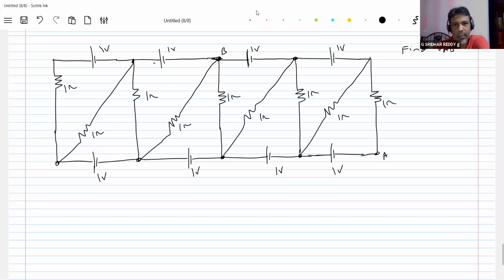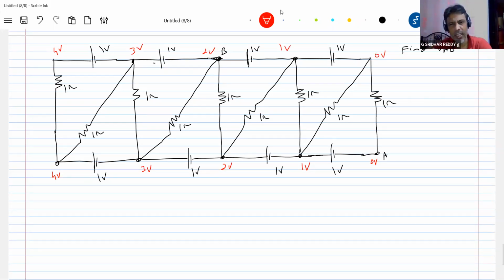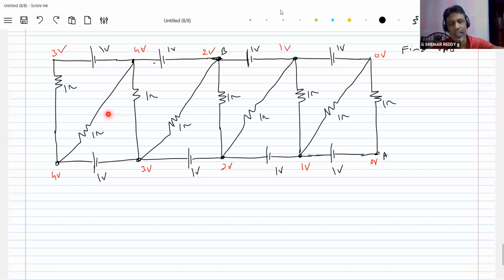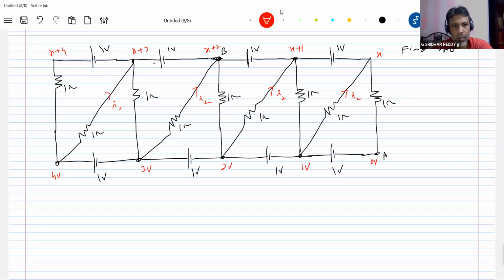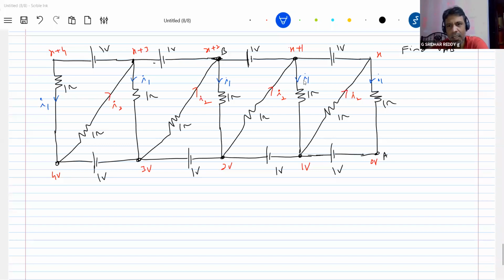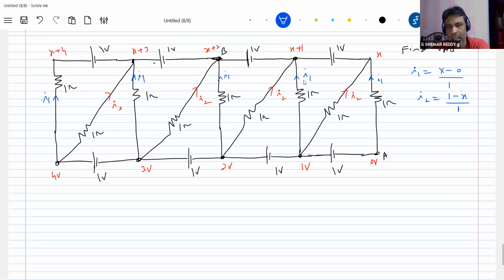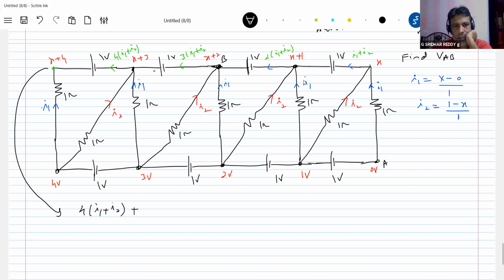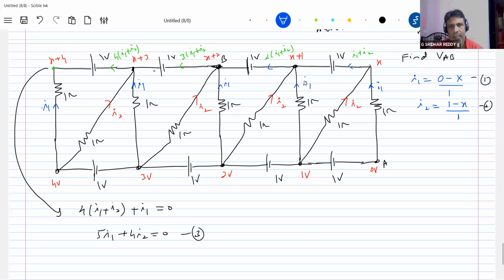14) Physics | Current Electricity | find current through branch ab in resistive circuit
Physics | Current Electricity | JEE Adv |  find current through branch ab in resistive circuit